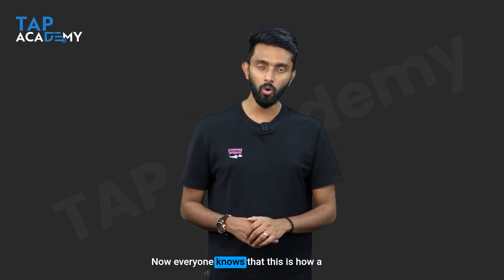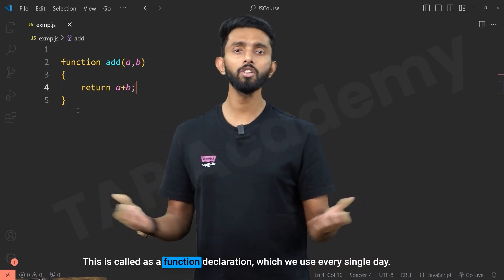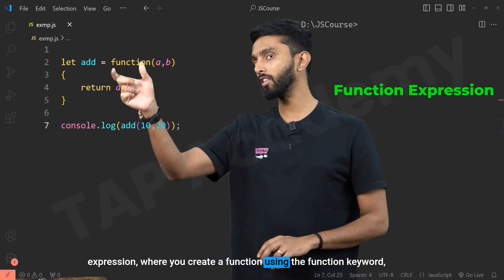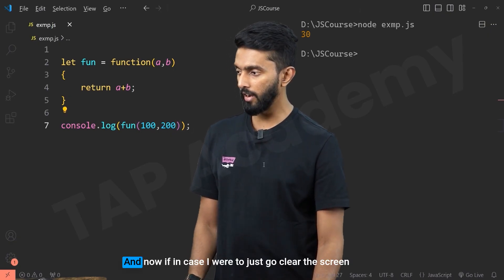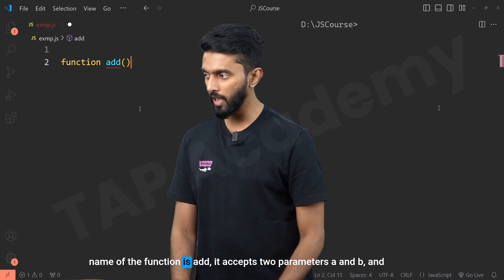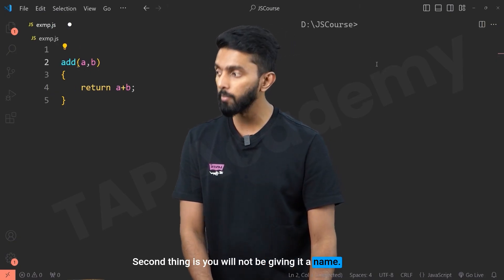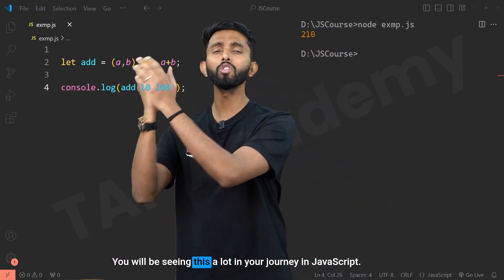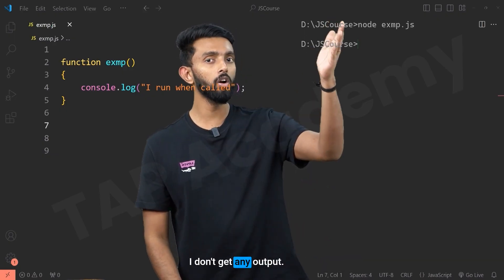Types of Functions in JavaScript | Day 16 | Complete JavaScript Course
Welcome to day 16 of our Complete JavaScript Crash Course at Tap Academy! In this video, we will learn about Types of Functions in JavaScript. This video is part of a video series designed to take you from a beginner to a proficient JavaScript developer.

Why Choose Tap Academy?
# Learn JavaScript from beginner to advanced levels.
# Get hands-on experience with quizzes and assignments.
# Earn a Certificate of Completion after finishing the course.
# Stand a chance to win a Full-Stack Development Course!
# Enjoy interactive learning with expert instructor Rohit Sir.

Join Our Complete JavaScript Crash Course Today!

Don’t miss out on this incredible opportunity to learn JavaScript in a structured, fun, and engaging way.

Kick start your developer journey today!